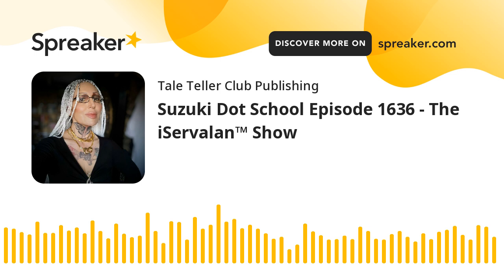Suzuki Dot School Episode 1636 - The iServalan™ Show (made with Spreaker)